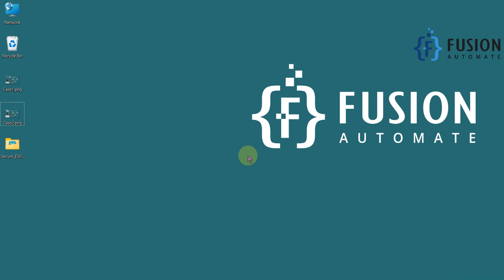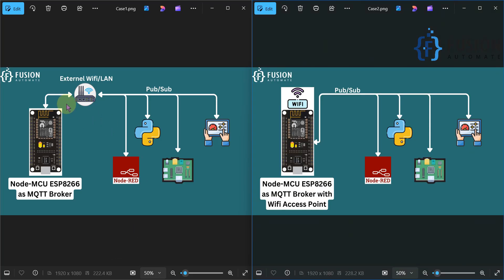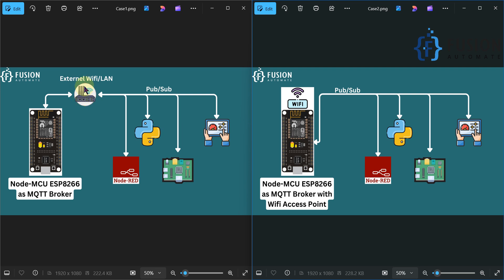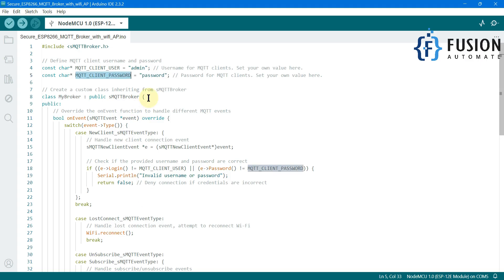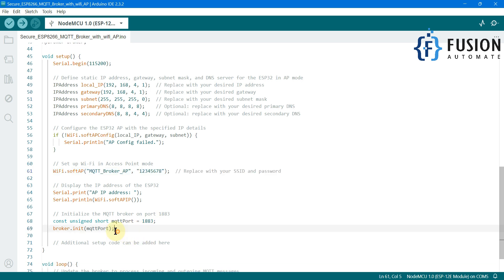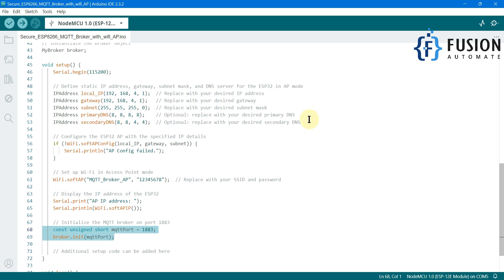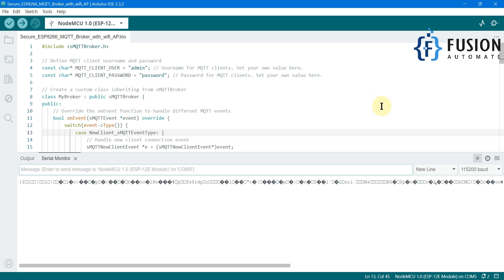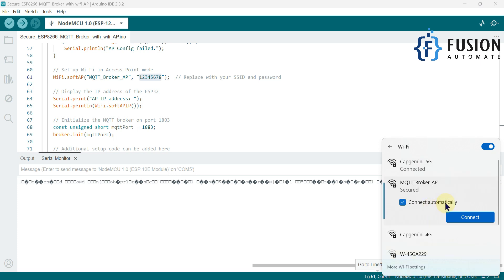ESP8266 as MQTT Broker | Setup a Secure MQTT Broker on NodeMCU ESP8266 with WiFi Access Point